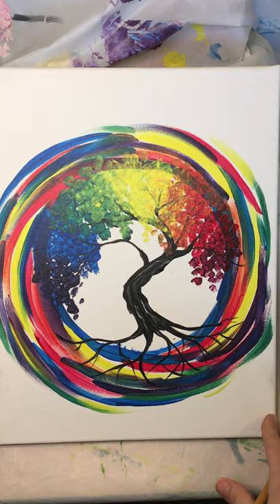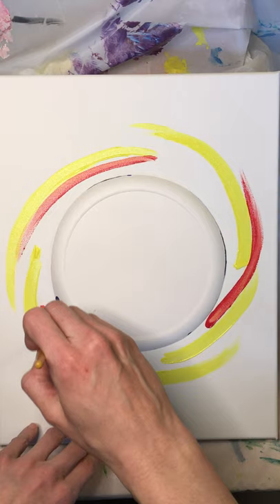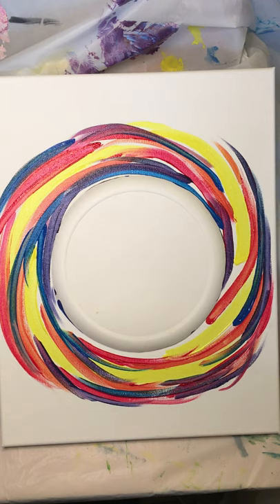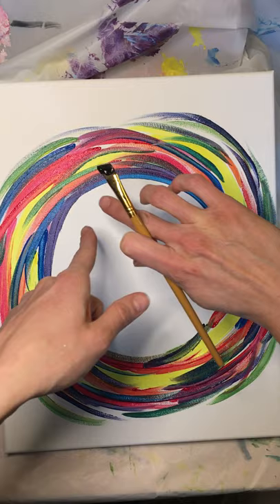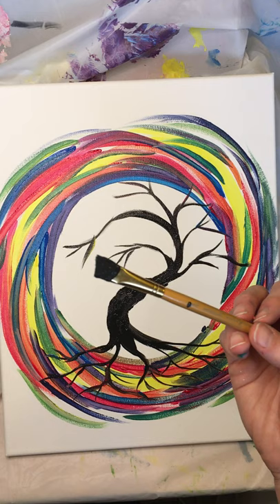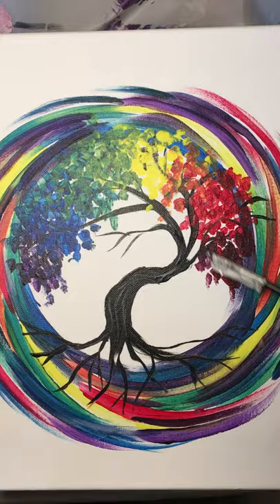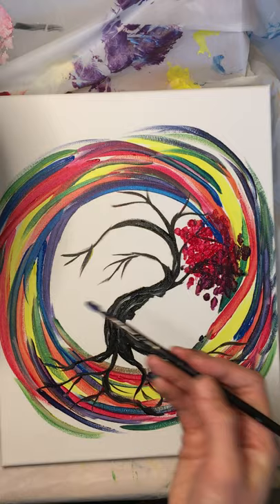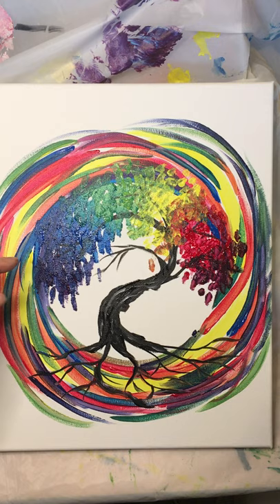Paint with Jackie | rainbow tree of life | April 17, 2020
We did this for State College Young Professionals on April 17, 2020 on zoom, but we didn’t record it.